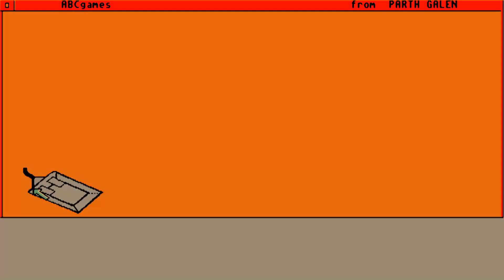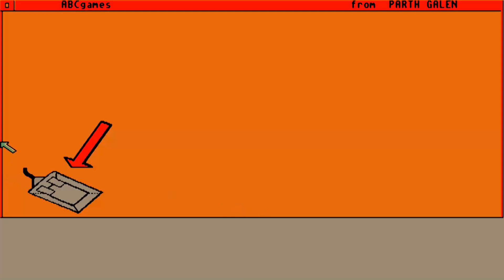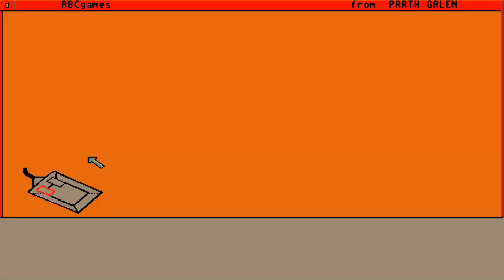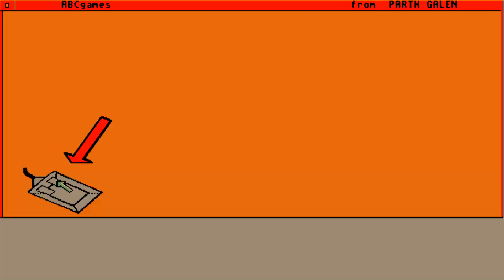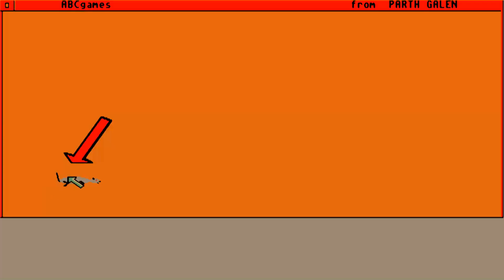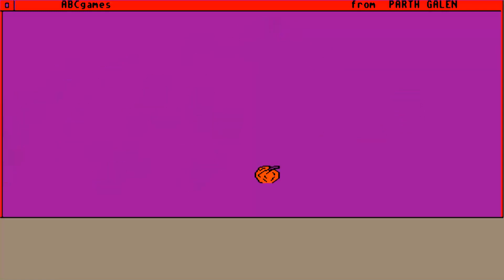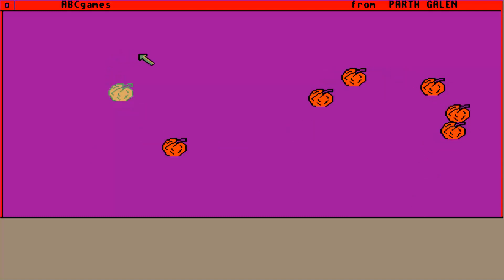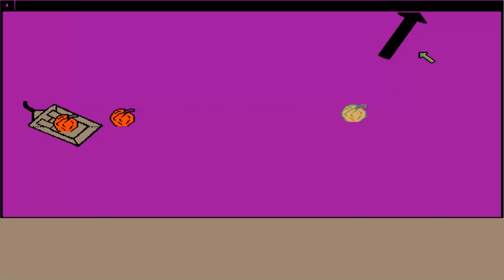AMIGA ABCgames ABC GAMES OCS 1990Parth Galenh FSNKS2 0 adf